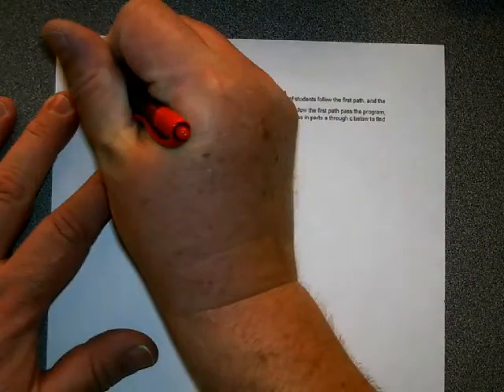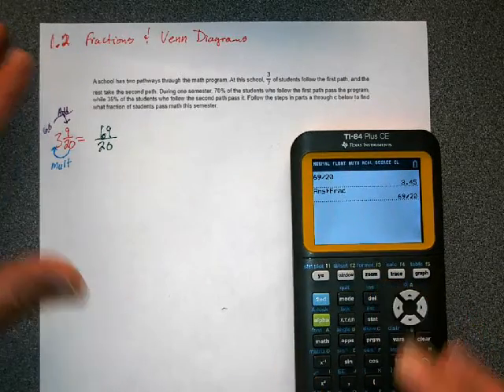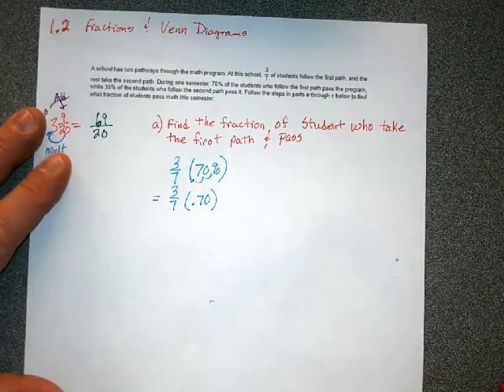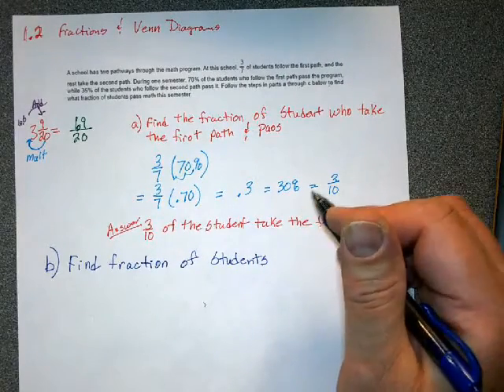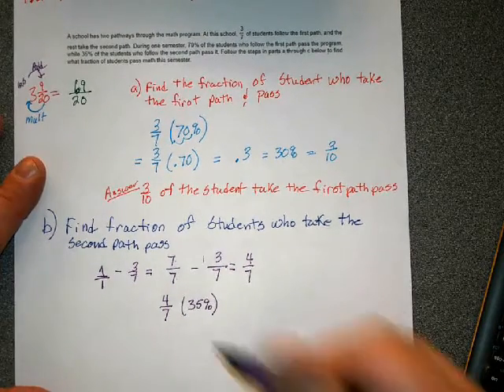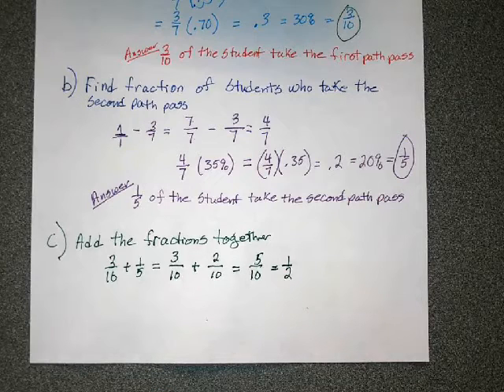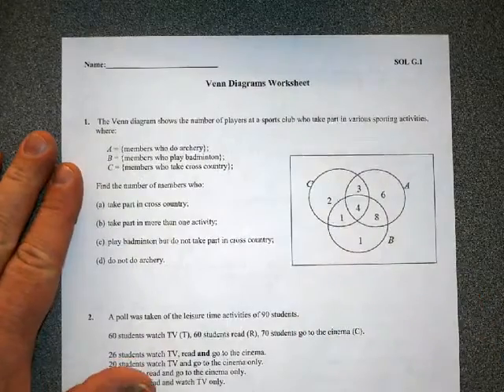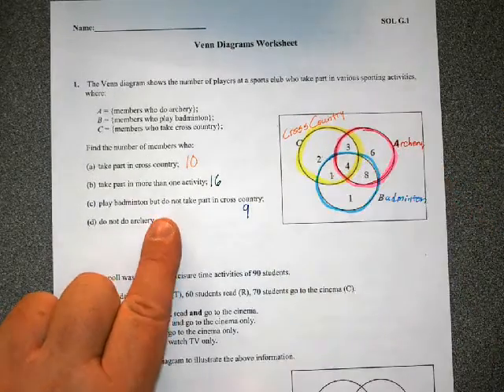QLS 1 2 Notes Fractions and Venn Diagrams 2021 2022